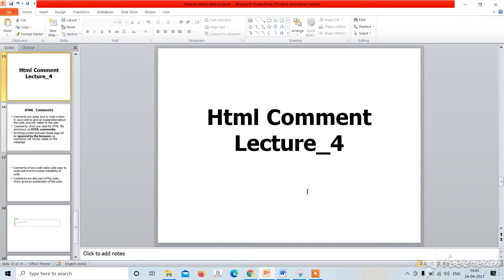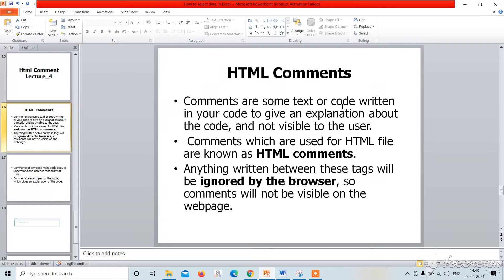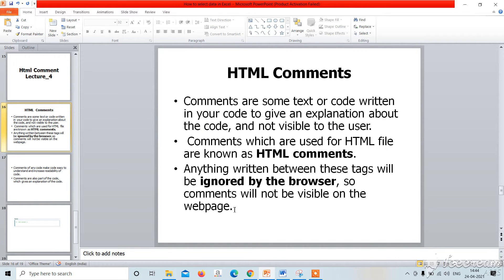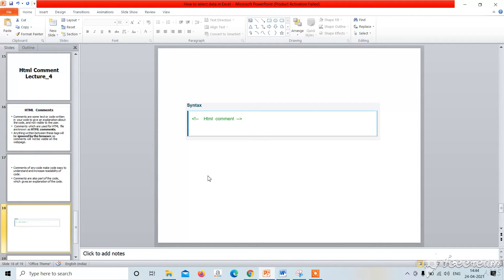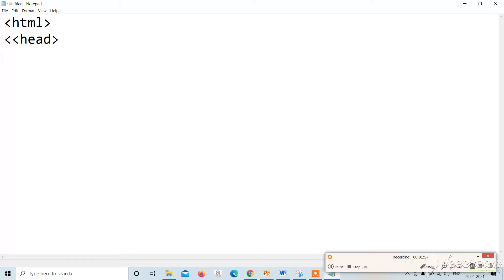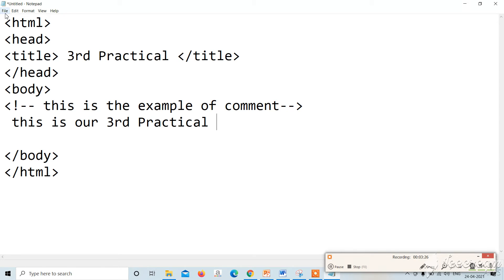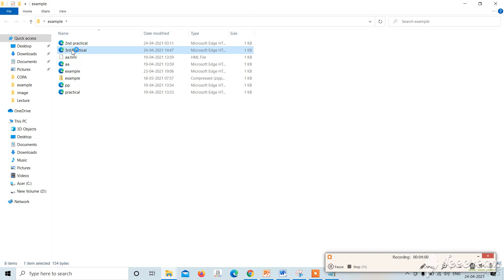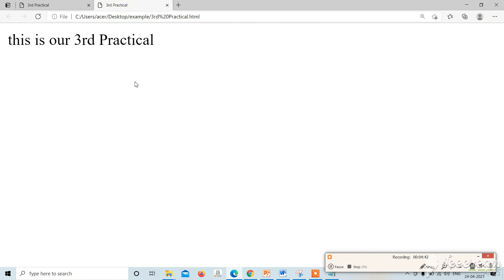3rd Practical HTML Comment